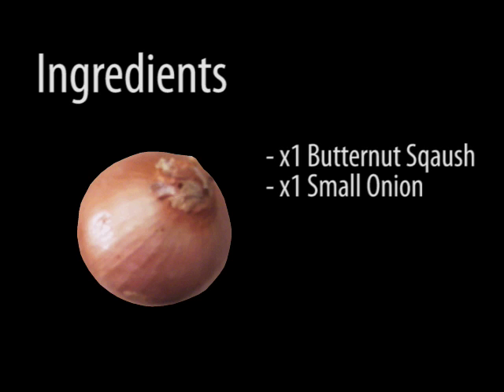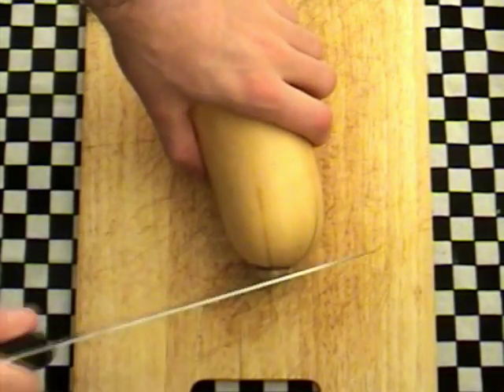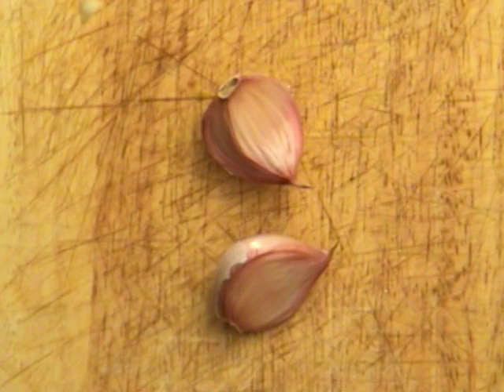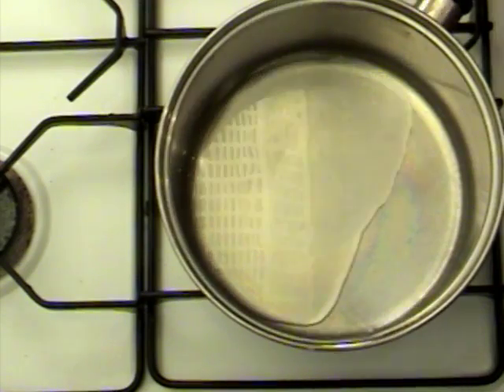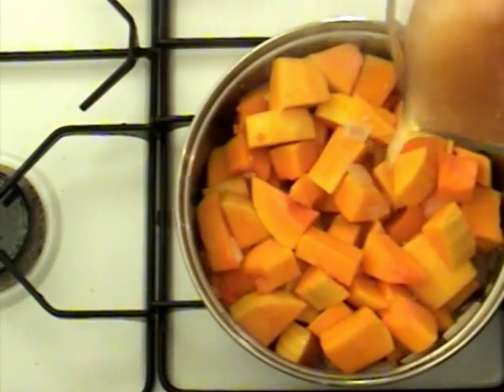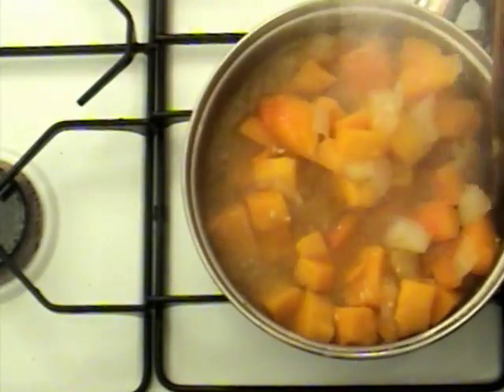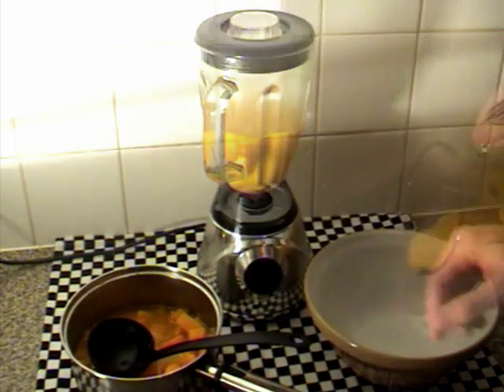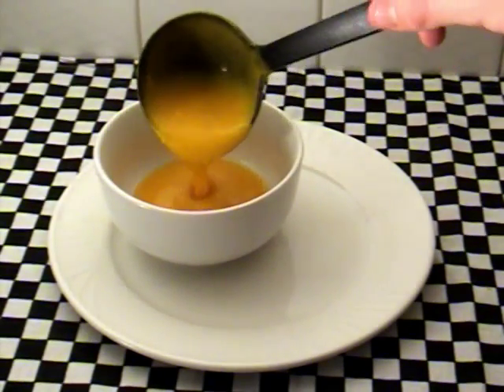Butternut Squash Soup - with just 5 ingredients - Recipes from FitBrits.com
This Butternut Squash Soup Recipe has only 5 ingredients & takes just 30 minutes to prepare & cook.

It's the perfect winter warmer and goes perfect as a starter. Freeze the leftovers and reheat in a pan or the microwave.

"Like" this video if you love the big yellow vegetable!

Ingredients (Serves 3-4 | Prep time: 15m Cooking time: 15m | 108 calories & 3.6g fat p/serving)

- x1 Small Onion
- Garlic (x2 cloves)
- Veg or Chicken OXO Cube (x1)
- x1 Butternut Squash
- Olive Oil (to fry)